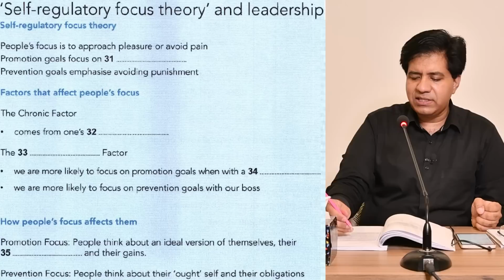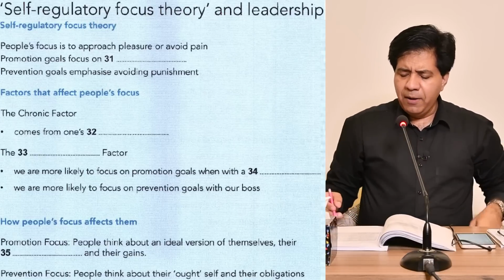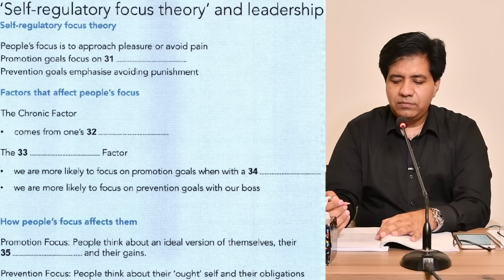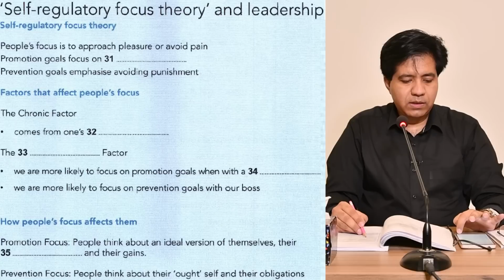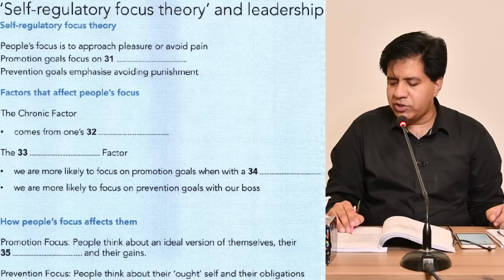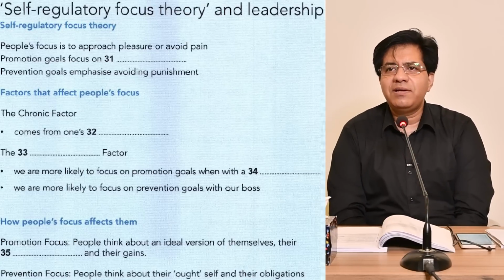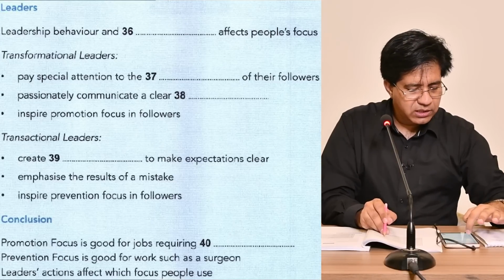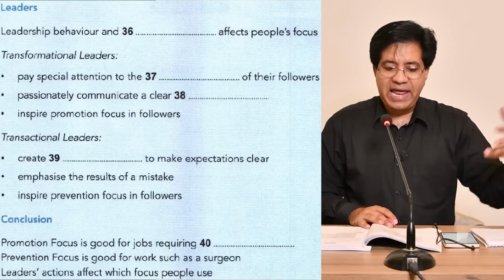8 TECHNIQUES FOR 8+ BAND IN IELTS LISTENING BY ASAD YAQUB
​ @Asad Yaqub   @Asad Yaqub English   @Learn French with Asad Yaqub   @ASAD YAQUB IELTS   @Learn Italian with Asad Yaqub